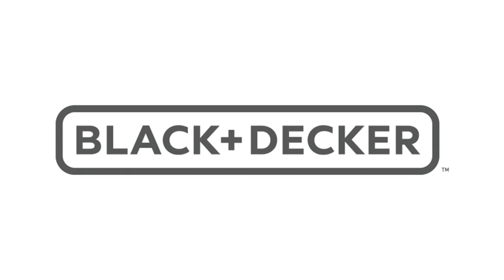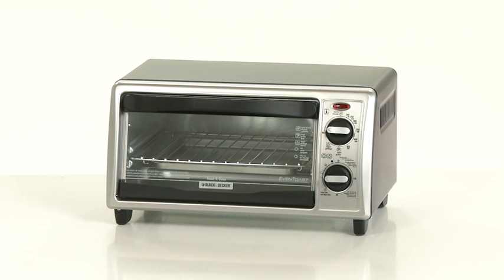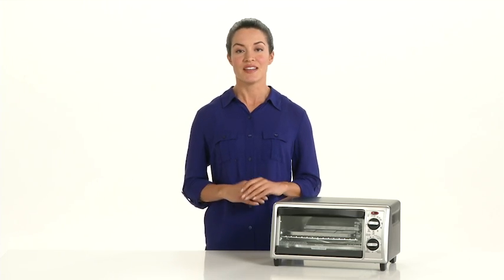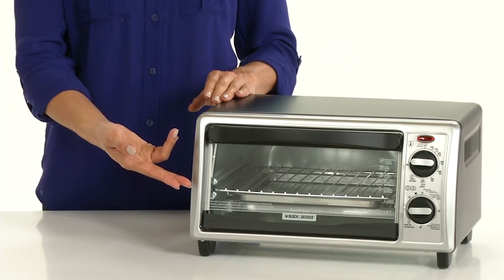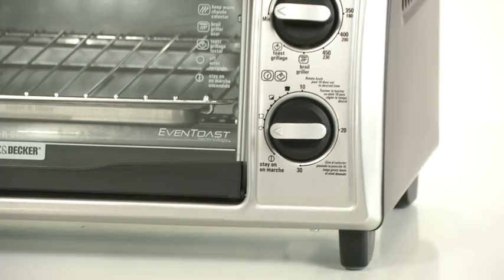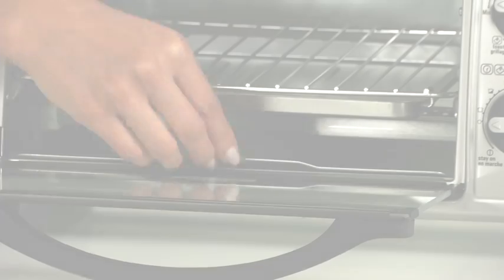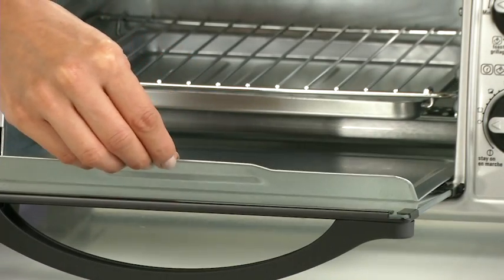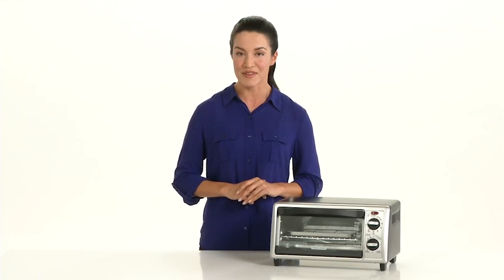Black + Decker 4-Slice Countertop Convection Toaster Oven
This Black and Decker Toaster Oven features exclusive Even Toast Technology, which optimizes interior heat distribution to toast bread up to 30-percent more evenly than leading competitors. With it's curved interior, you can fit up to 4 slices of bread or a 9" pizza. Cooking versatility is right on your countertop with easy-to-use toast, broil, bake and keep warm functions and a 30-minute timer that features a stay-on function for longer bake times. A power indicator light and audible "ready" signal make cooking even simpler. Finally, clean-up is a breeze with the removable crumb tray for a mess-free countertop.

Exclusive Even Toast Technology for up to 30-percent more even toasting vs. leading competitors
4 slice/9" Pizza Cooking Capacity
Toast, Broil and Bake and Keep-Warm Controls
Removable Crumb Tray
Bake Pan and Broil Rack Included
2 Year Limited Warranty